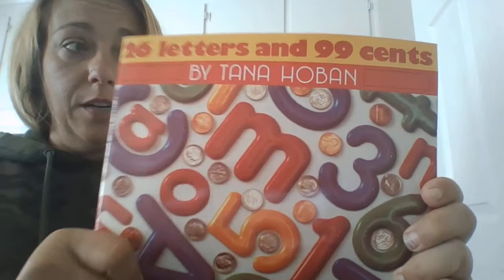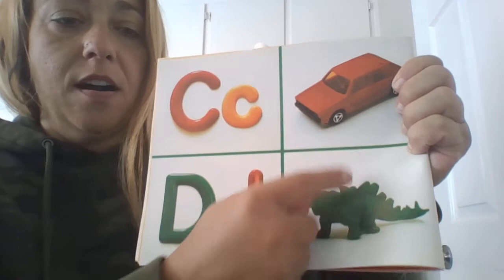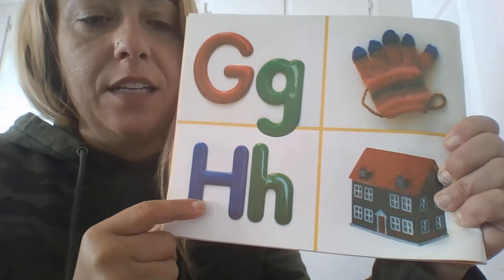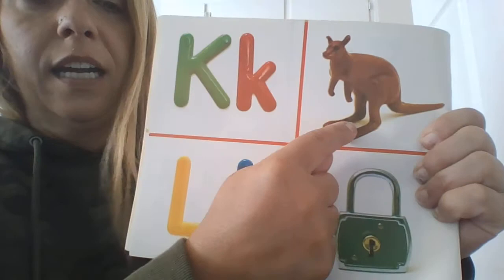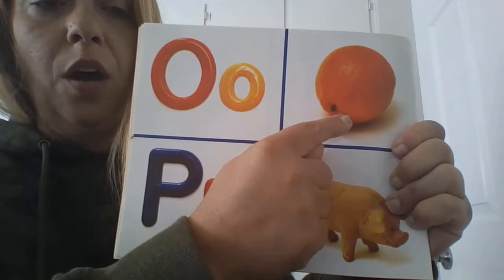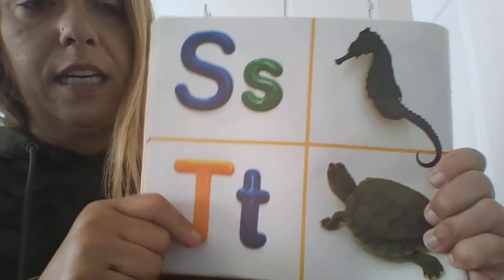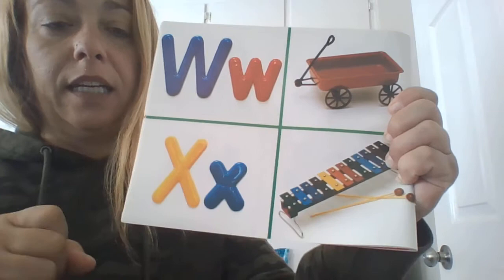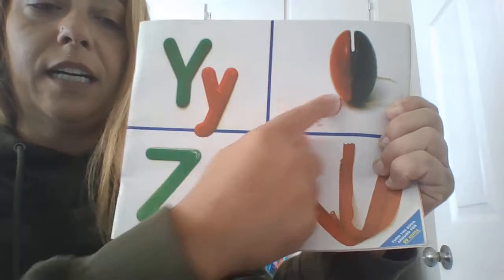26 Letters and 99 cents by Tana Hoban